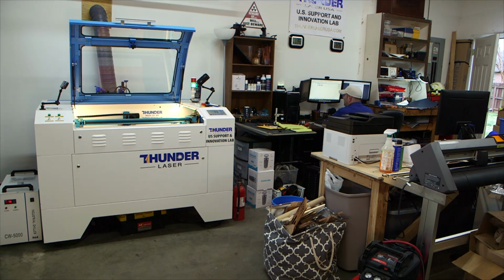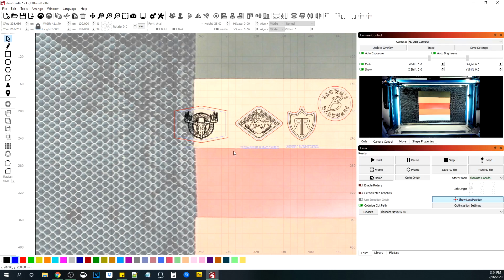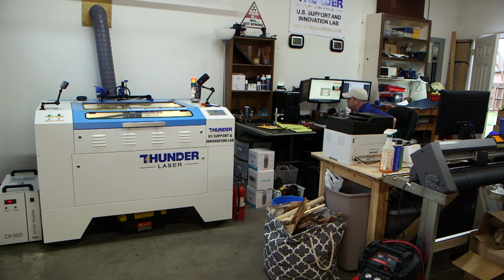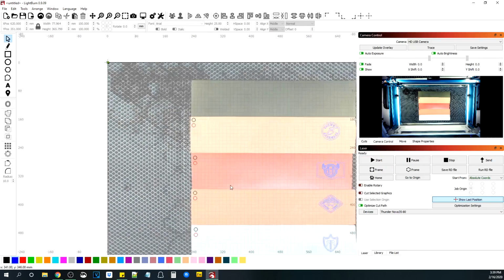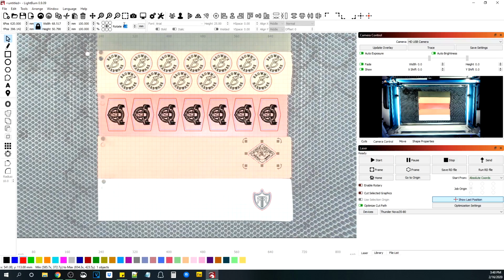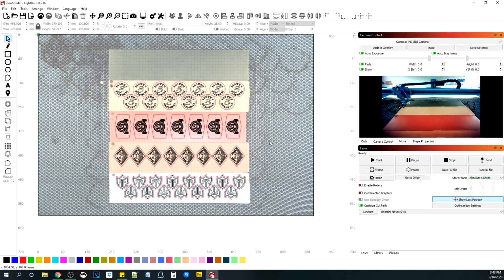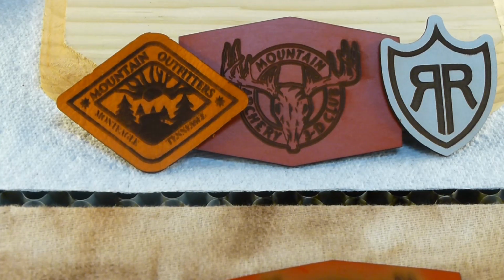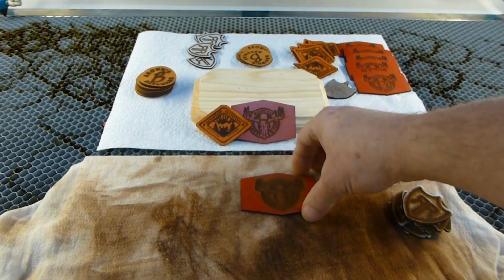Leather Patch Sample Full Workflow